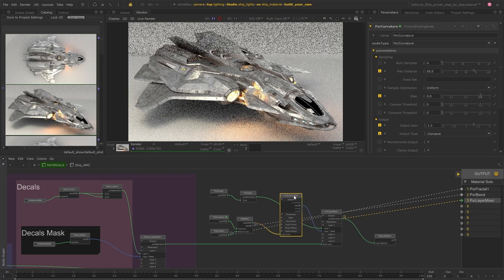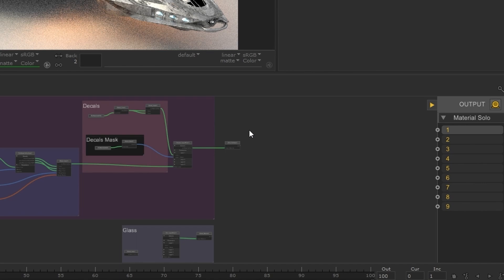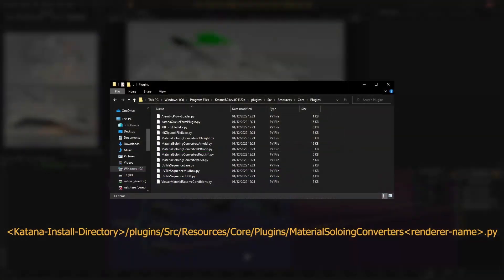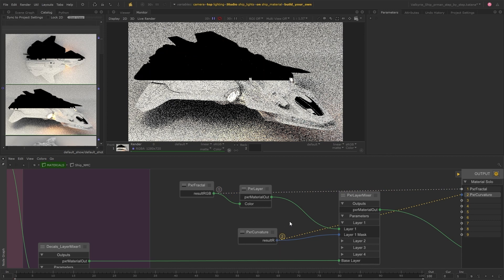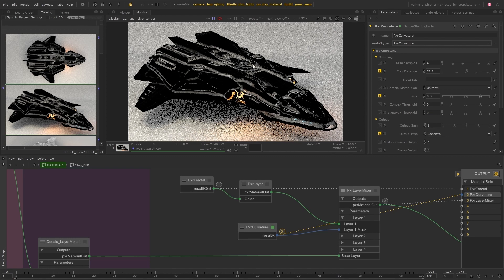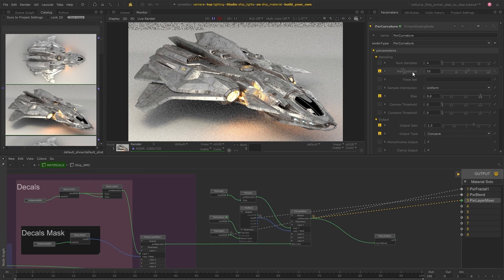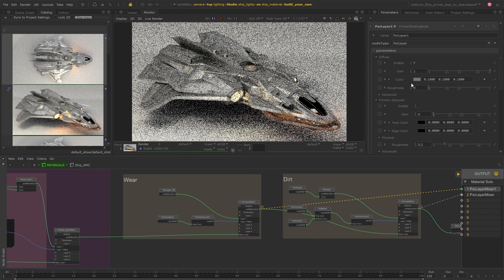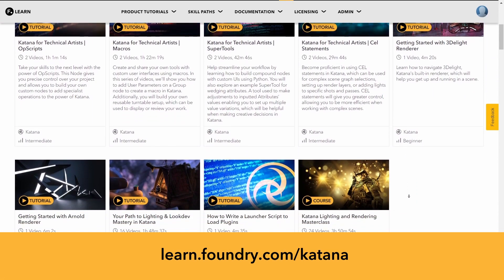Solo Materials to Preview Parts of Your LookDev | Katana 6.0 Tutorial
Quickly preview sections of your work without having to rewire their setups. This allows you to see the output at each step of the way and better understand what to do next.

Chapters:
0:00 - Intro
01:34 -  Material Soloing Tools | Familiarise Yourself with Another Artist’s Work
05:15 - Building on the Material Network | Adding a Layer of Dirt
11:38 - Building on the Material Network | Adding Wear
12:57 - ShadingGroups | Organise your Material Network